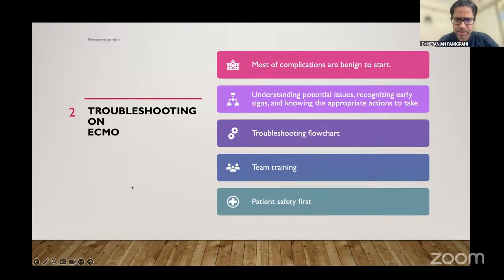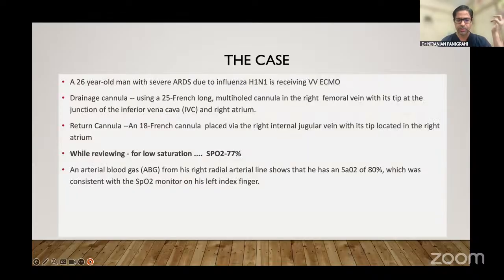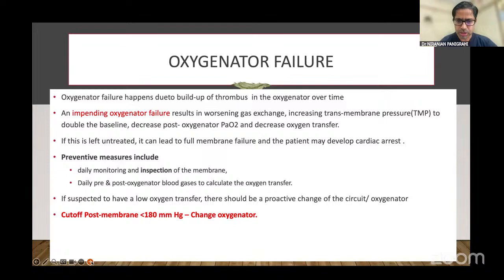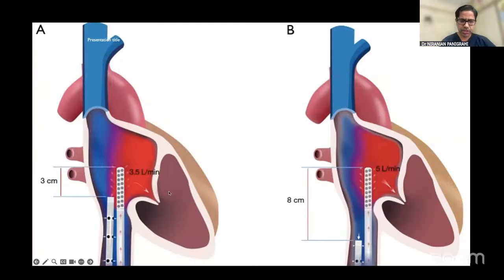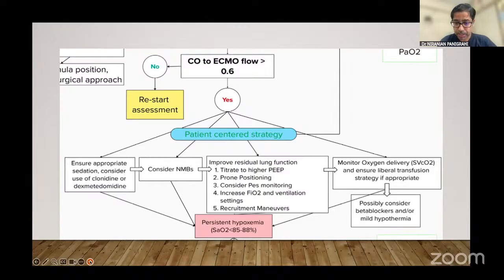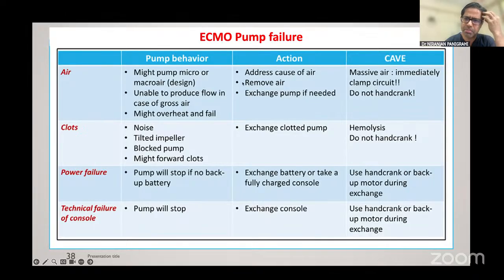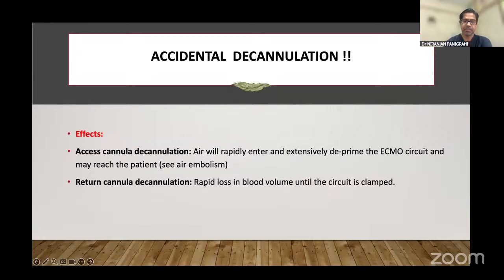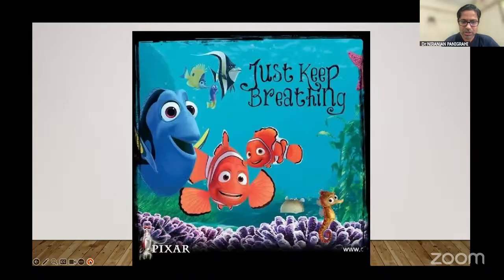Trouble shooting in ECMO